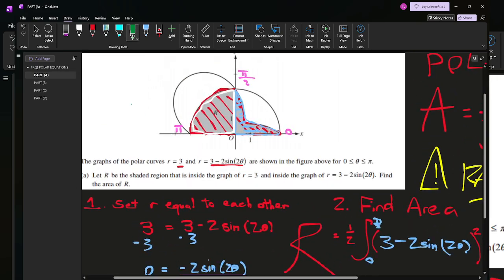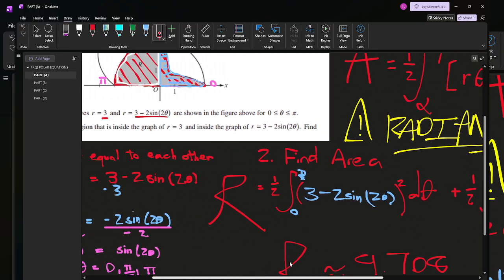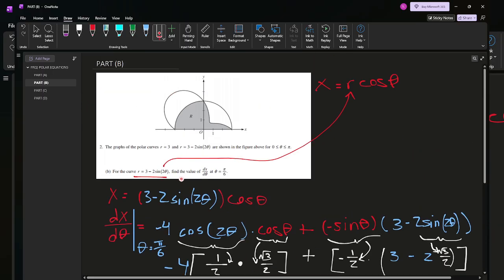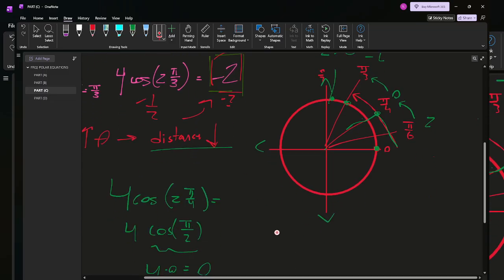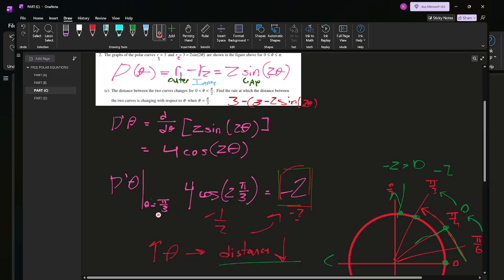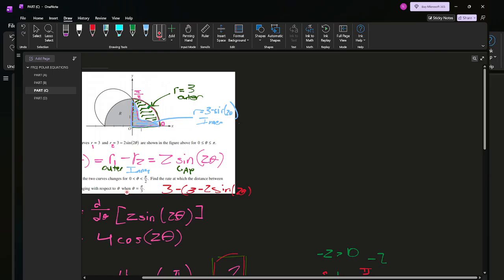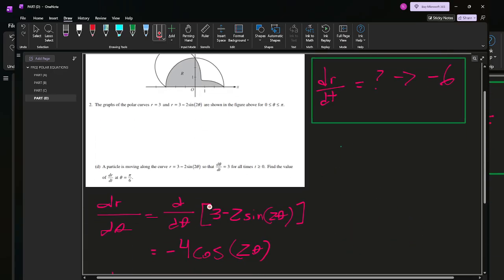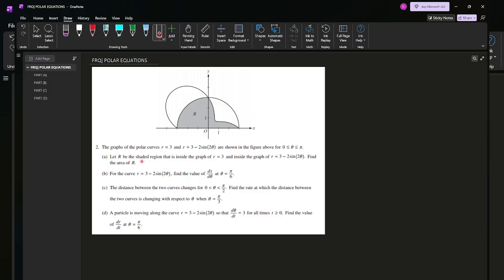AP Calculus BC] FRQ Free Response Polar Equations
Key takeaways from this video:
1. Finding integration limits to find the area of the polar curve
2. Using polar coordinates and taking derivatives to find the missing values
3. Finding the distance by subtracting the outer and inner functions